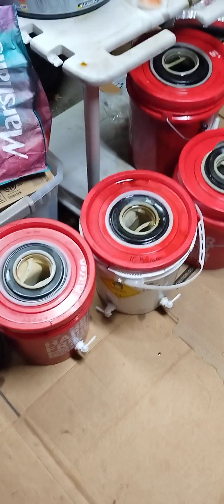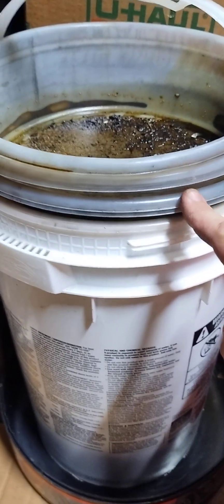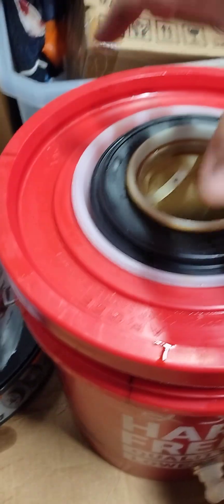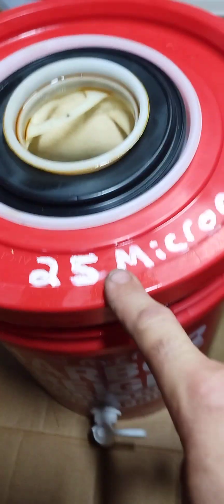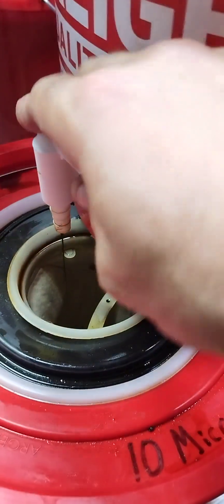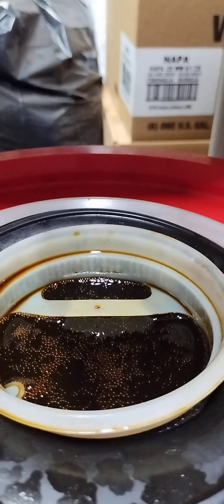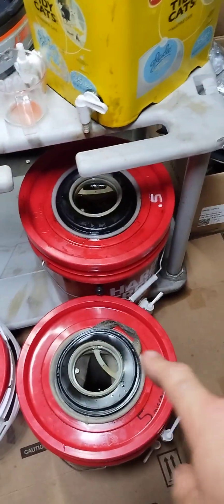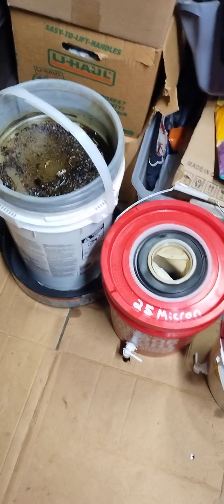How to filter waste oil at home on the cheap.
Note: when filtering.
Let the oil sit as long as possible before draining into the next bucket.  You want those impurities and water to sink to the bottom.
This is why the valves are about 3" from the bottom.
Check the bottom of your first bucket frequently
Making sure it's "clean" and free of water.
Once in a while remove the lids of all the other buckets and pour all the remaining oil that is below the valves back into the first bucket to get all potential water into the bottom of the one bucket.

I had a friend give me about 30 gallons of oil only to find out it had about 5 gallons of water in it.

Once again I am not sponsored I paid for these products with my own money.
The only mistake I made was that I didn't place it all in one order but ordered separate filters at separate times.
They have a flat rate of $12 for shipping whether you want one filter or 10.
my recommendation is to buy at least what I have so when you run it in your diesel engine or waste oil burner you are less likely to have problems.

If you follow my YouTube channel TACOMASRT5 you will see all the progress and experiments we have been doing trying to see what will burn as fuel and what won't so far we haven't run across anything that won't!

The paperwork for the title finally came in the mail, mission is a go for the Diesel Electric Hybrid Motorcycle build, I hope you will all join me on this journey of experimentation, learning, design, and invention!

If you haven't yet but would like to donate to the cause and the build, here is the link.